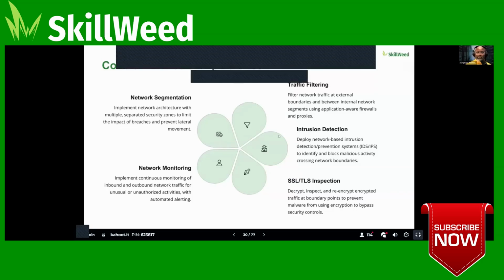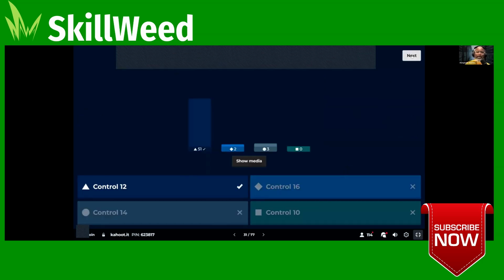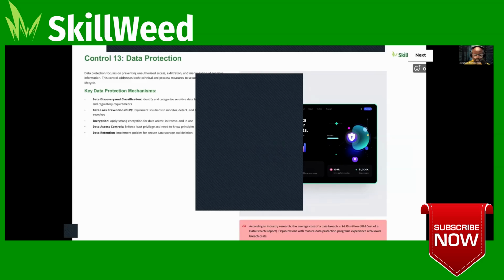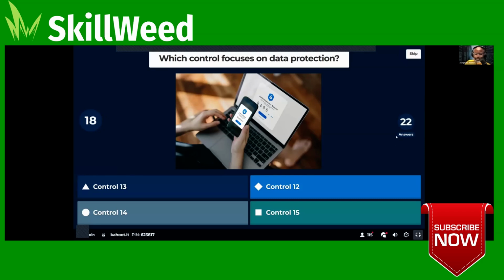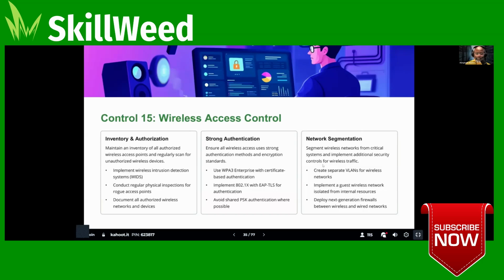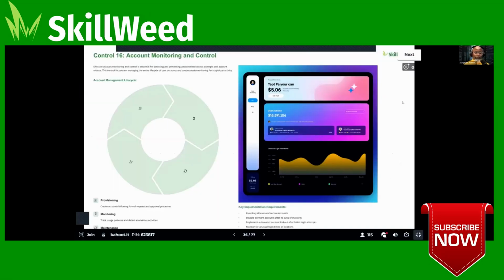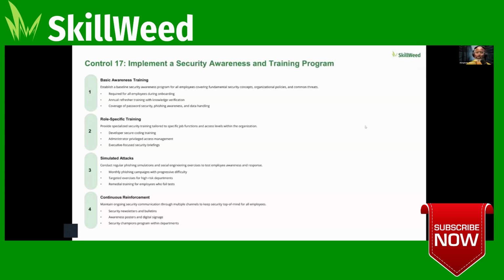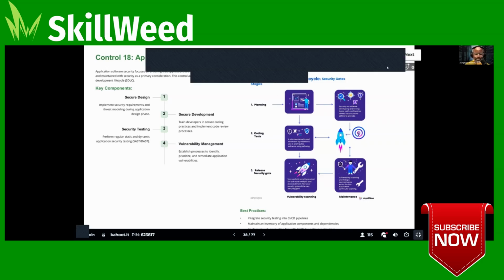Cybersecurity 101: Defense in Depth, Data Protection & Access Control Explained!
Welcome to this essential cybersecurity session where we dive deep into Defense in Depth, Boundary Defense, and critical Security Controls you need to understand to protect systems and pass certifications like Security+.

🚨 Topics Covered:

Defense in Depth & Network Segmentation

Boundary Defense Techniques

Data Exfiltration and DLP (Data Loss Prevention)

Access Control (Role-Based, Least Privilege, Account Monitoring)

Wireless Access Control Strategies

Security Awareness Training (Phishing, Simulated Attacks)

Application Software Security

👨‍🏫 Whether you're prepping for Security+, new to cybersecurity, or a professional brushing up on fundamentals—this video breaks it all down in a practical and relatable way.

💡 Learn how to secure networks, protect data, and build a resilient security culture from the ground up. Real-world analogies, interactive callouts, and engaging commentary from a seasoned cybersecurity coach.

🔒 Don’t just memorize control numbers—understand the why behind every concept.